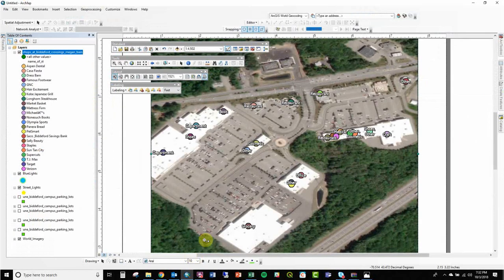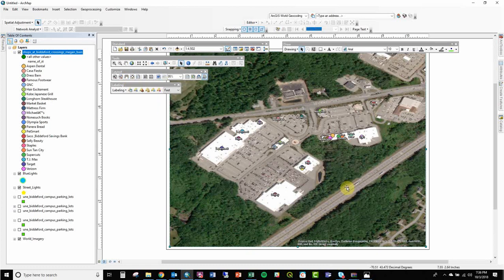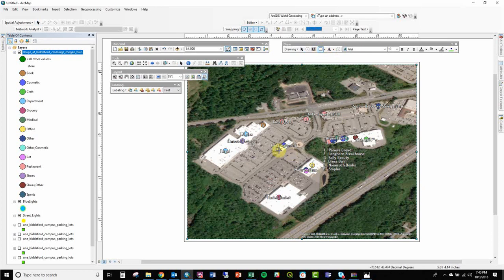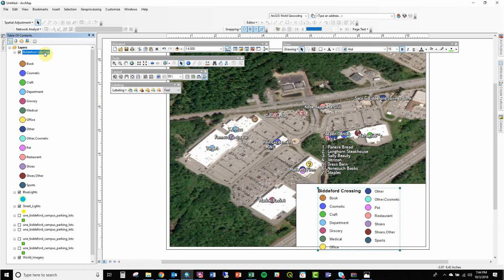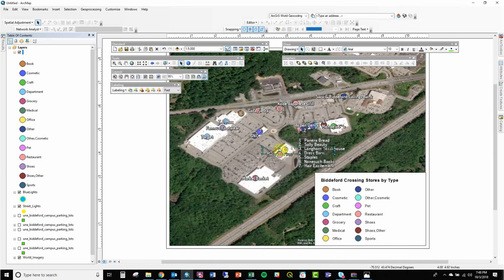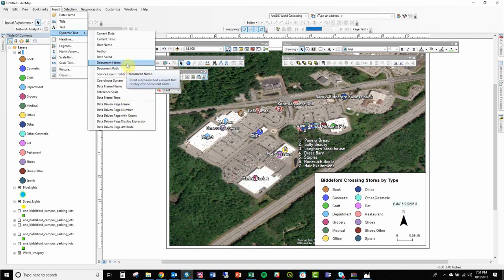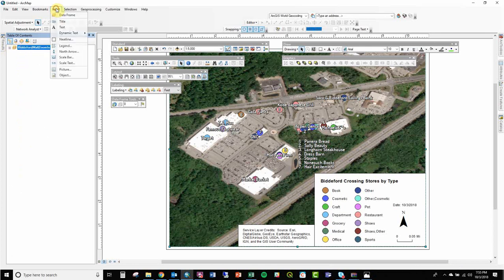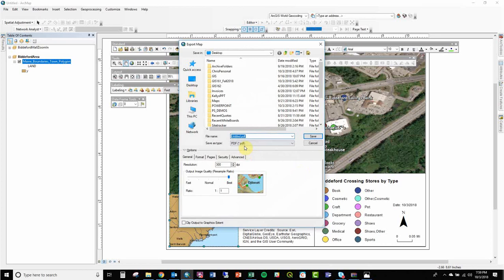Full Map Creation in ArcMap - Biddeford Mall - 10/03/2018